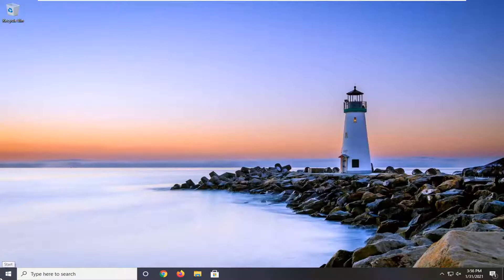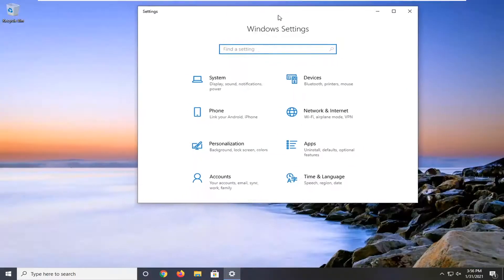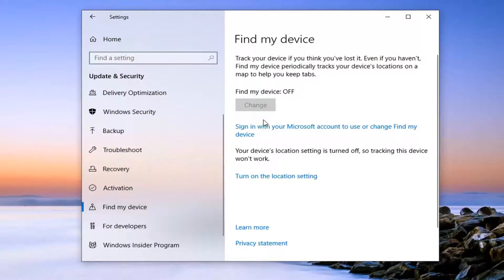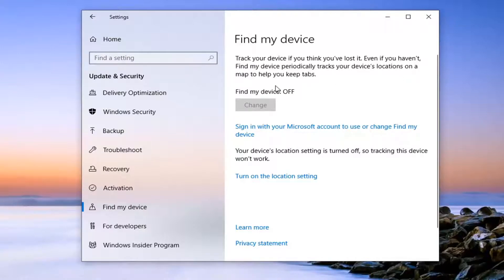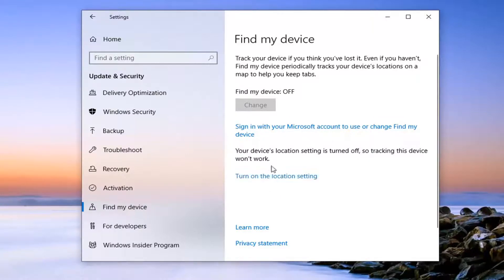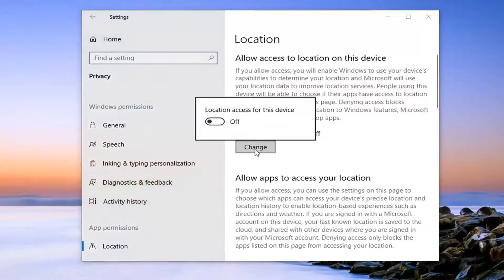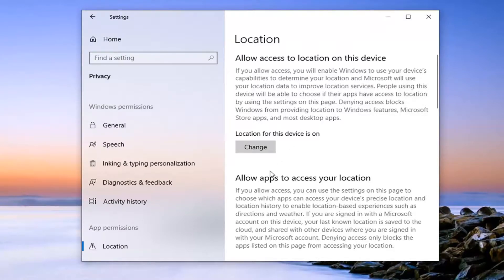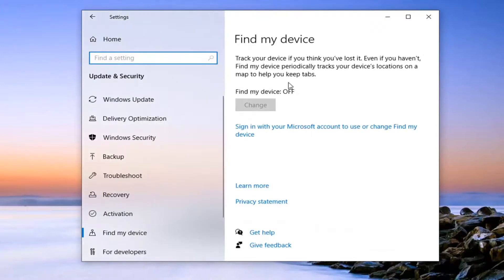How to Enable or Disable ‘Find My Device’ in Windows 10 [Tutorial]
Find my device in Windows is a feature that helps you locate your Windows 10 device. If the device is lost or stolen, this can help the users to locate their device. A Microsoft account and location are required for this feature to work. When users install a fresh Windows 10 on their system, they will get an option for enabling this feature for their computer. However, users can also enable or disable this feature after the installation. In this tutorial, we will show you different methods through which you can enable or disable Find my device in Windows 10.

Issues addressed in this tutorial:
find my device laptop

Windows 10 Find my device allows you to track your device if you've lost it. Find my device periodically tracks your device's location on a map. You can turn Find my device on or off as needed.

Find My Device for Windows 10 PCs, like Find My Phone for Windows 10 Mobile phones, will allow Microsoft to save your device's GPS location periodically. This way if you lose your device, or your device gets stolen, you will be able to see it's last known location in Your devices online at Microsoft for the same Microsoft account you sign in to the device with.